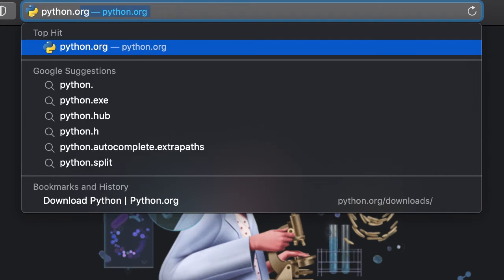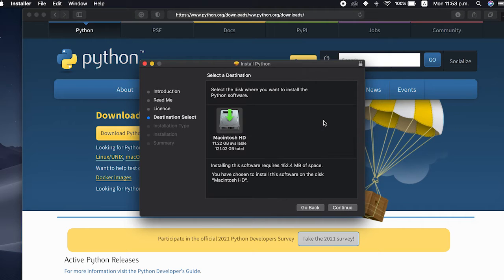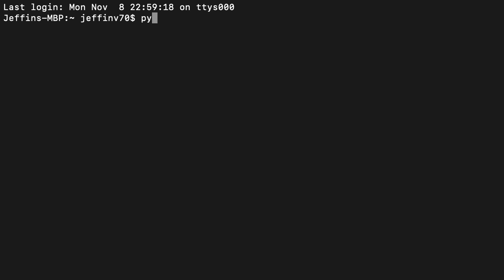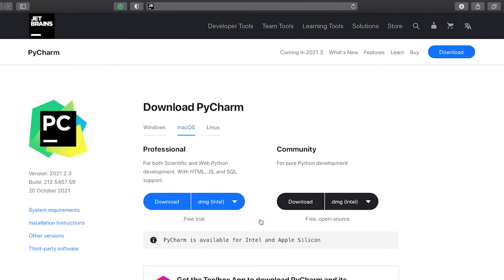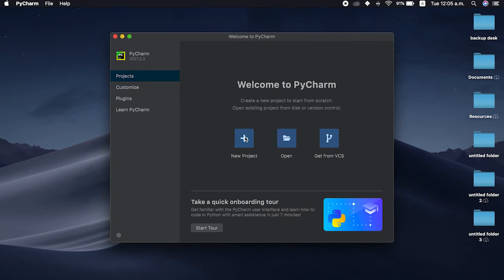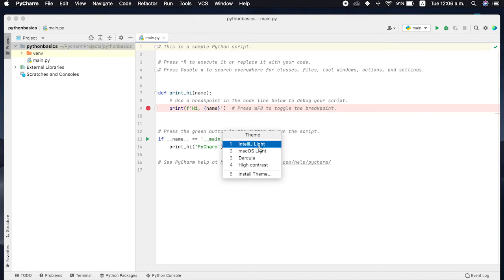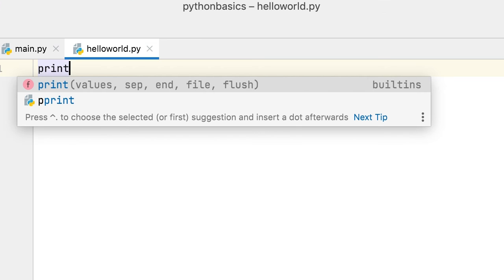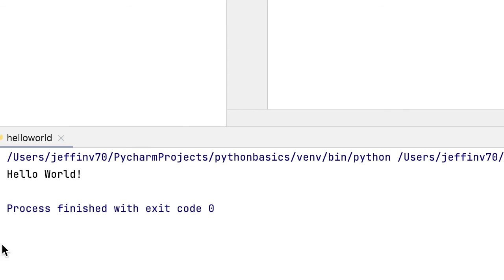Installing Python and Python IDE - Pycharm on Mac